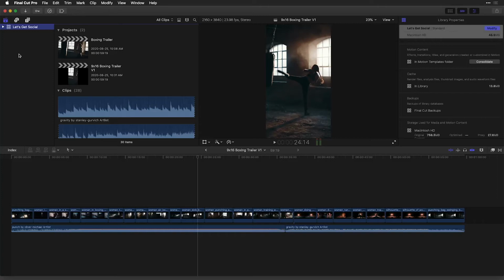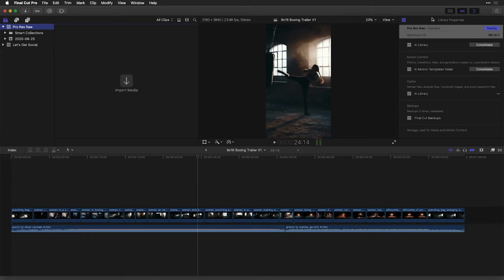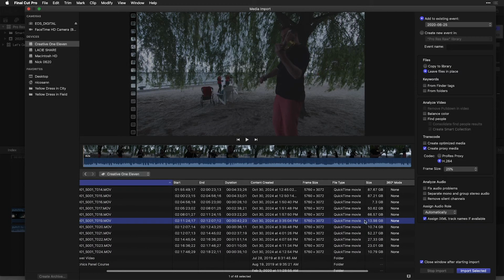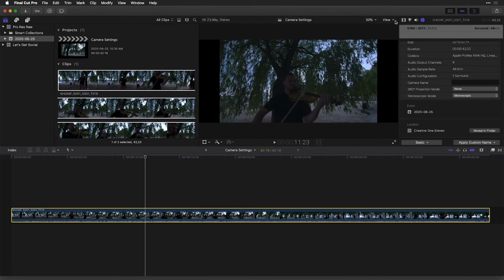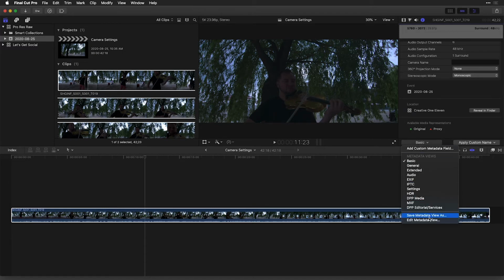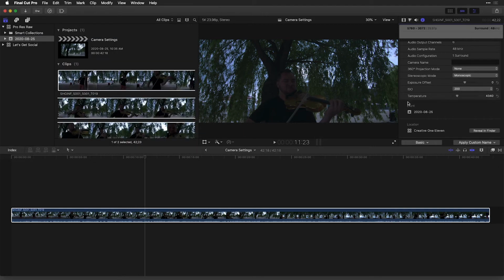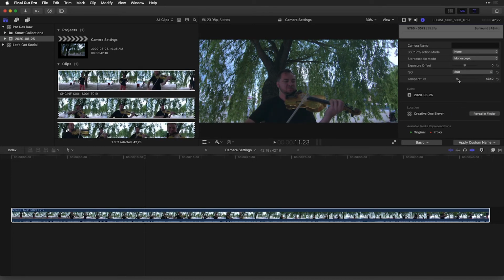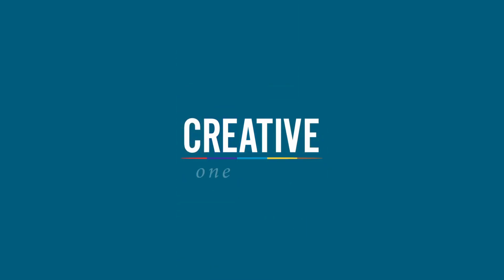Pro Res Raw Camera Adjustments in Final Cut Pro 10.4.9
In this movie, Nick Harauz talks about the new Pro Res Raw Color Adjustments available by editing a Metadata View